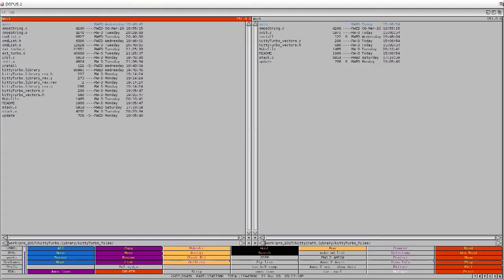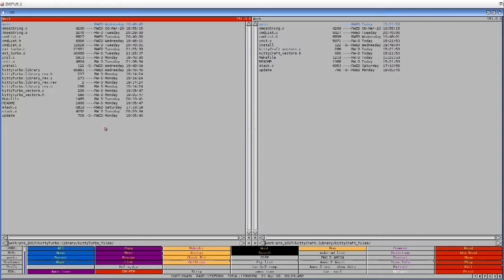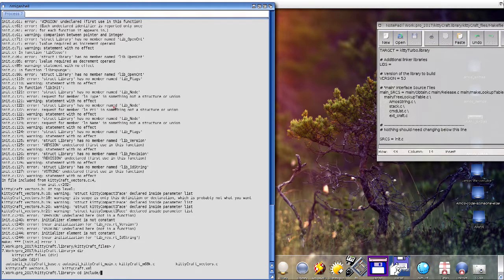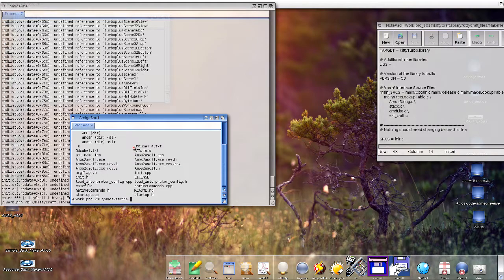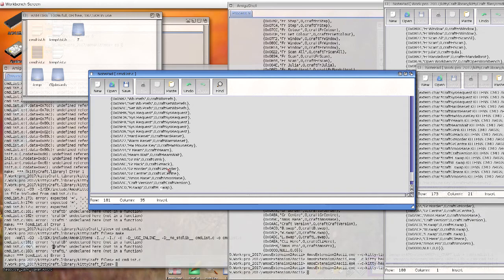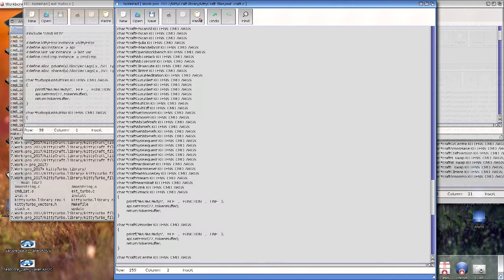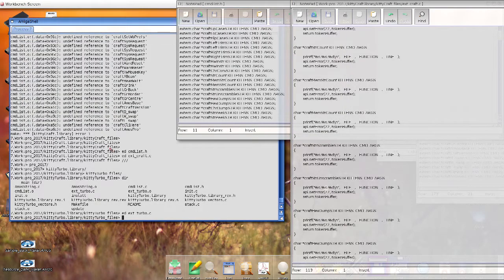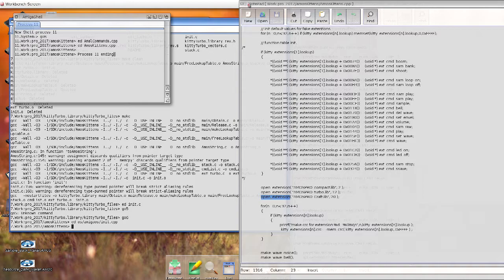Amos Kittens - Makeing a extension